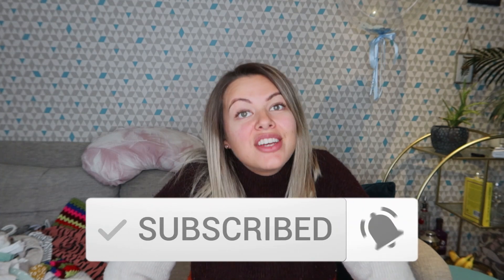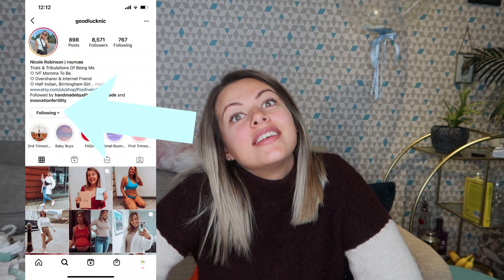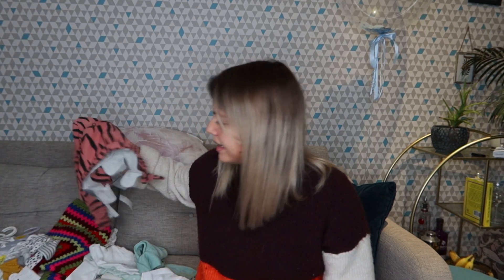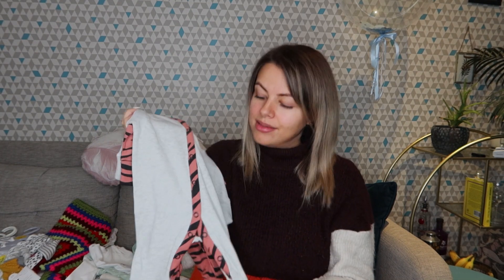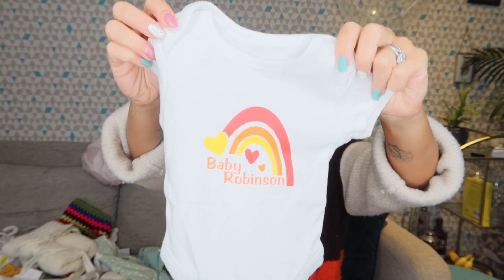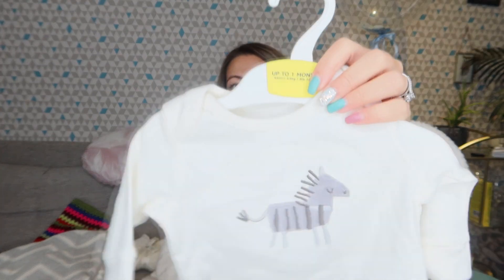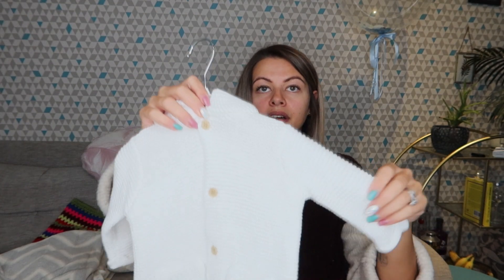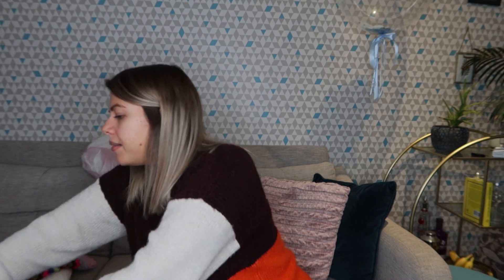BABY CLOTHES HAUL // Gender neutral baby clothes up to 3 months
In this video I show you all the things I have already bought for Pip! I am currently 21 weeks pregnant with my first baby, who is nickname currently is Pippin. I have been picking up very gender neutral. I am in love with them!

I have tried my best to find links to everything i show in the video. See below.

Let me know your faves in the comments!

Big love
Nic x